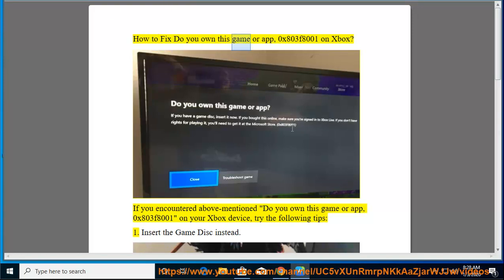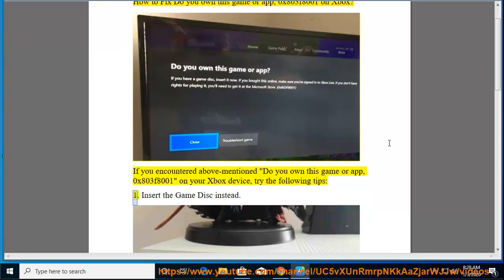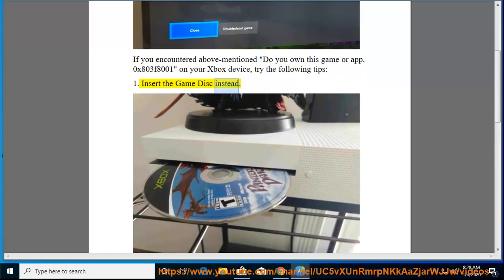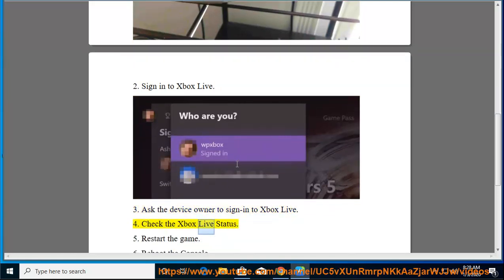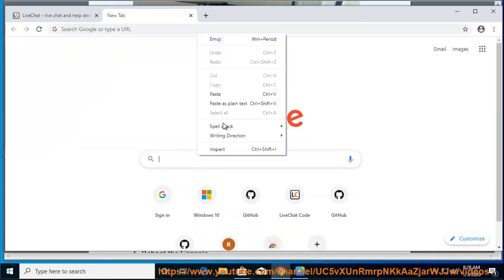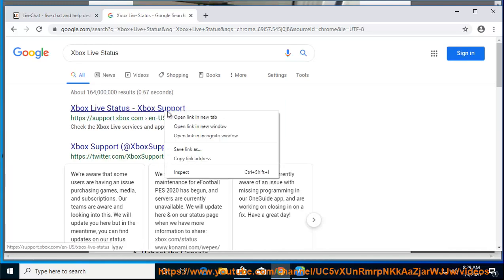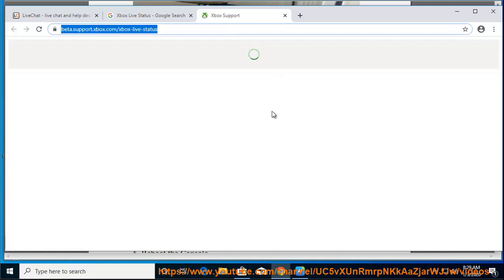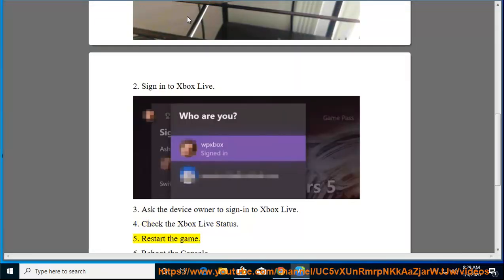Fix Do you own this game or app 0x803f8001 on Xbox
Here's how to Fix Do you own this game or app 0x803f8001 on Xbox. Learn more?

Fix VMware Workstation Pro copying file stuck on Windows 10 1903
Fix Error 1325 while uninstalling HP Client Security Manager on Windows 7
Fix You’ll need a new app to open this ms-gamingoverlay on Window 10